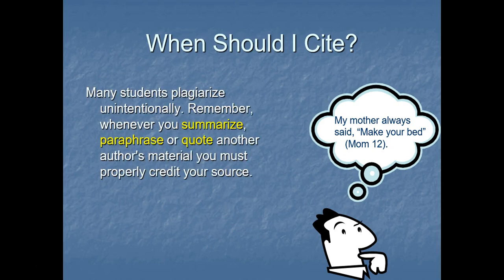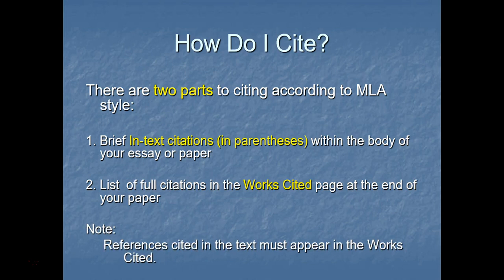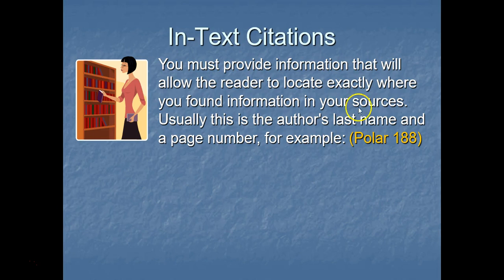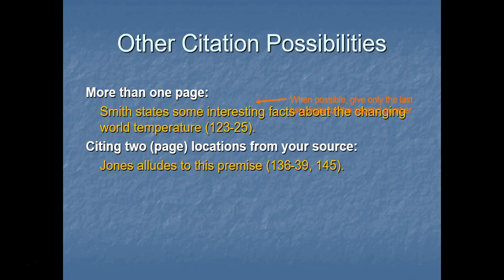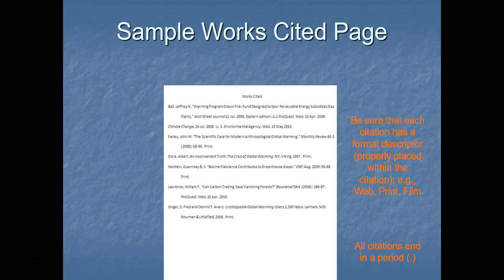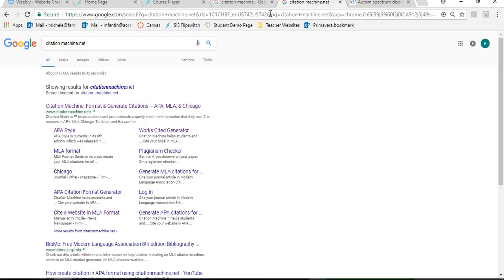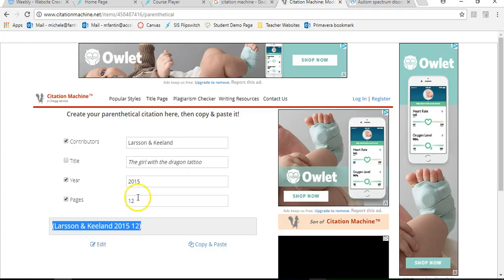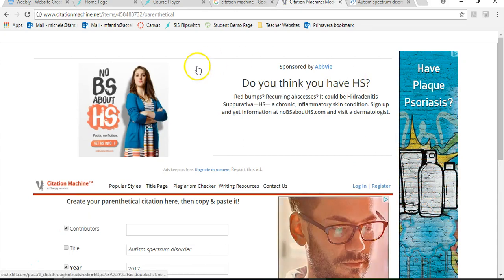Citing your sources